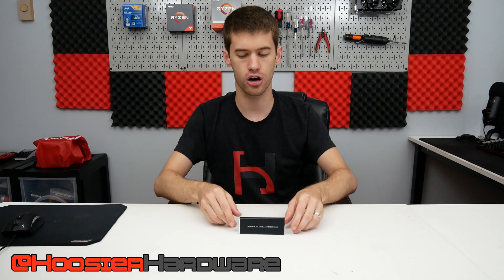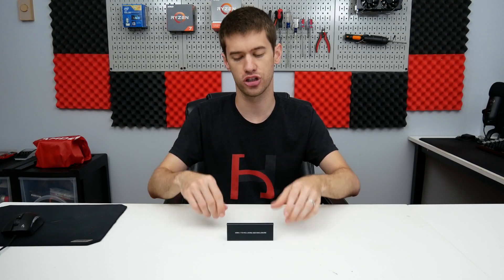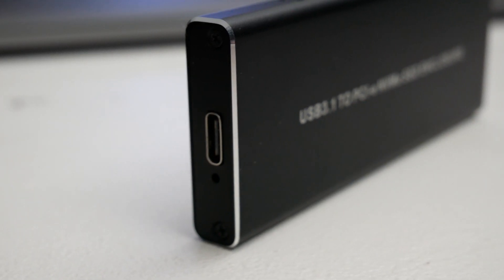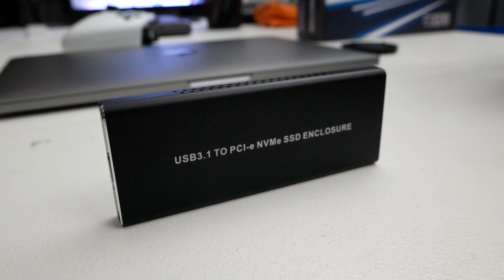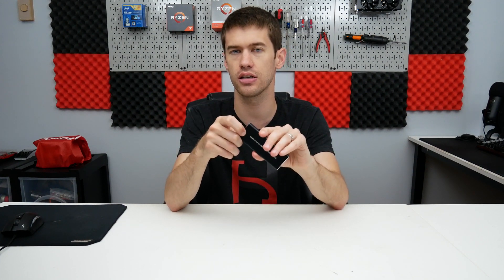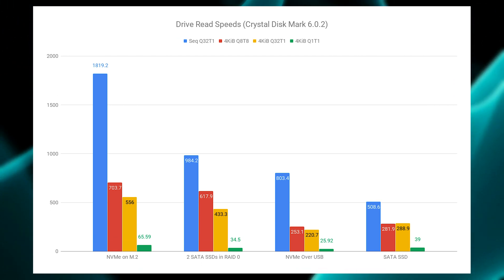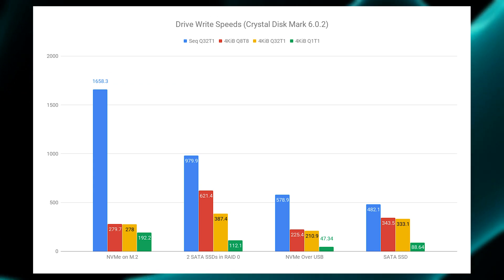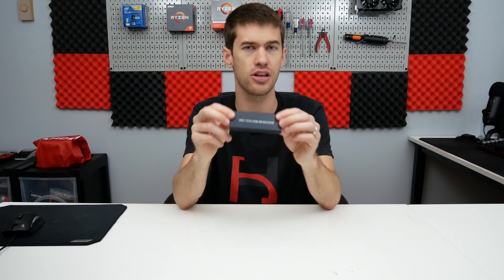External NVMe Drives are Perfect for the Gamer on the Go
Today we're testing out an NVMe SSD external enclosure to see if it's a legitimate option as an external Steam library drive.

~Drives and Equipment Used~
External NVMe Enclosure
External NVMe Drive Used
NVMe on M.2 Used
SATA Drives Used

2x16GB Corsair Vengeance RGB Pro
1 TB Crucial NVMe SSD
2x480GB Sata SSD